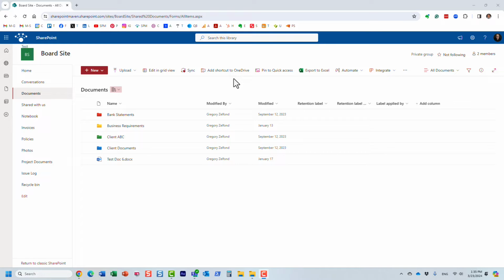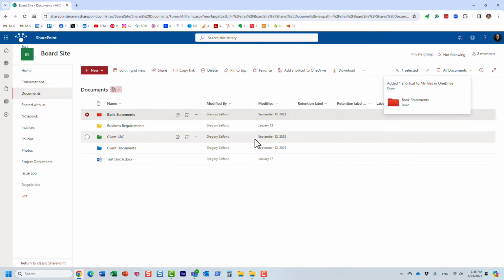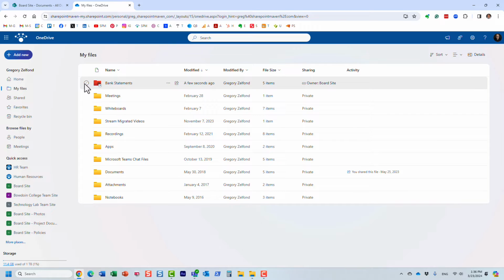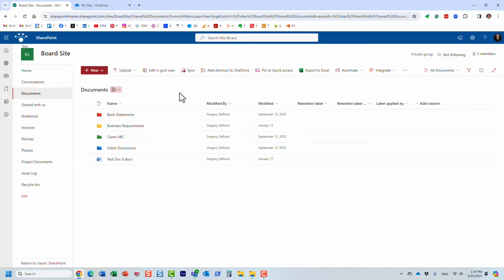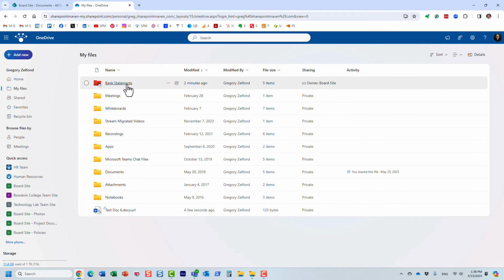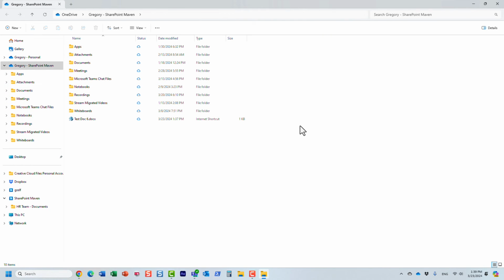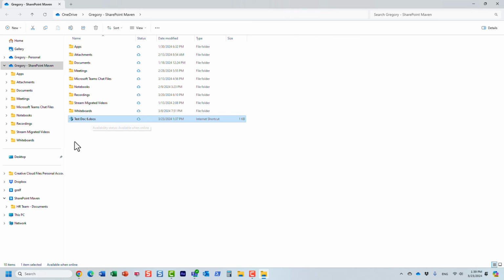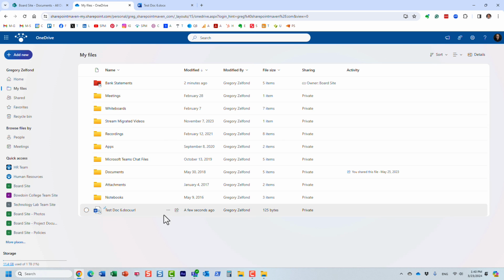Add Shortcut to OneDrive vs. Add Shortcut to My Files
In this video, I explain the difference between Add Shortcut to OneDrive and Add Shortcut to My Files. Both options are available within the SharePoint Document Library. Here is a post that explains the difference as well